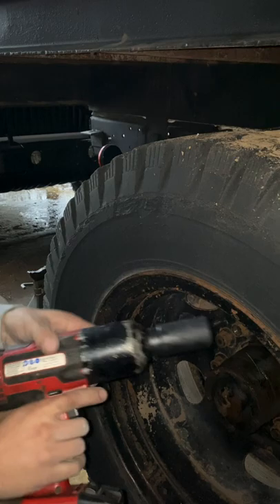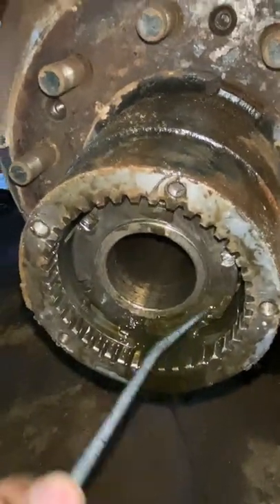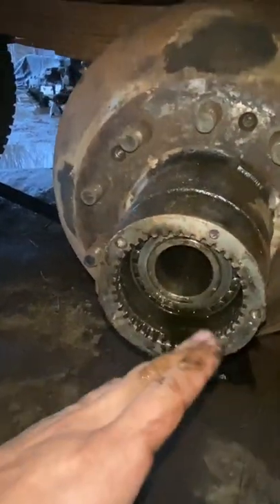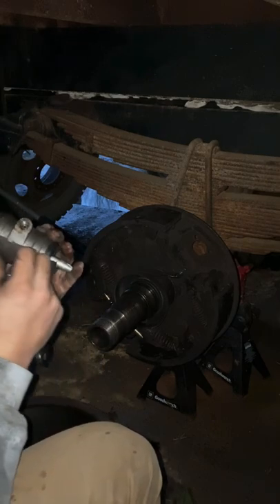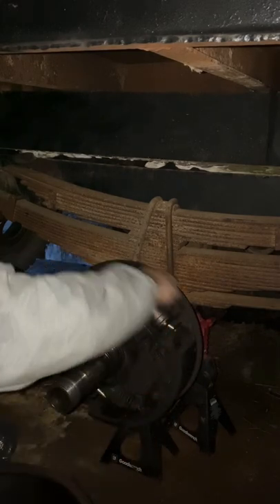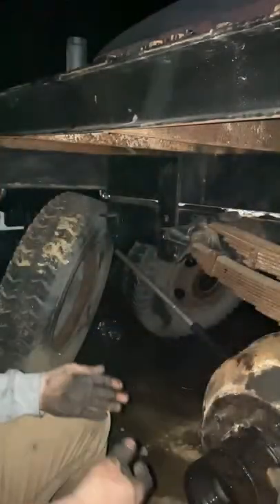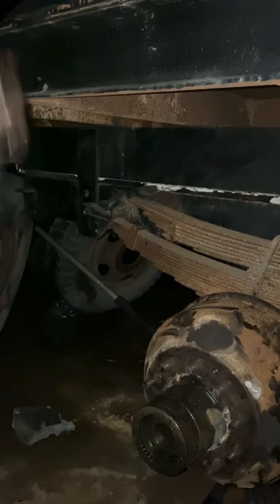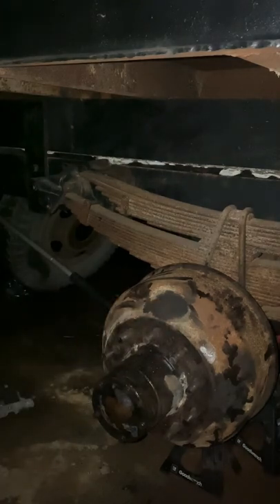Getting to/doing the rear brakes on a 1960-66 Chevy C60 (or other C-series medium duty trucks)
In this video, I need to replace an incorrect wheel cylinder. I go step my step on how to remove wheels, the axle, all hardware between the axle and getting to the brakes, and then how to replace/re-install all necessary items/hardware to complete the job. This should be useful for all 1960-66 medium duty C-Series trucks.

Performed on a 1964 Chevrolet C-60 2-ton Farm Truck.